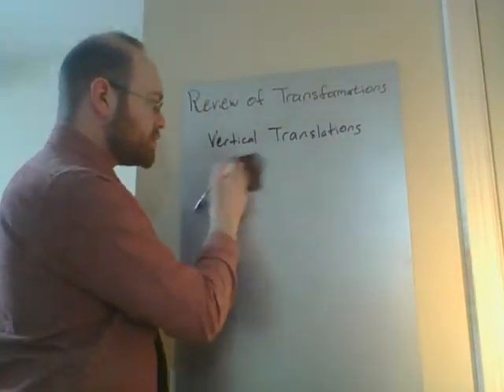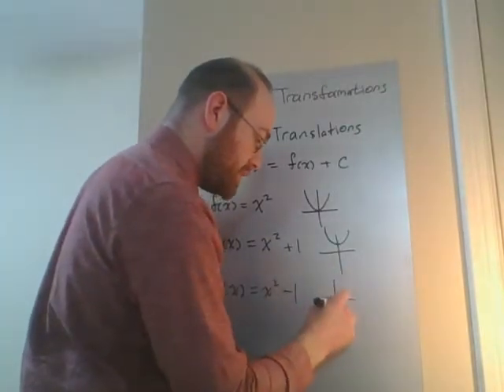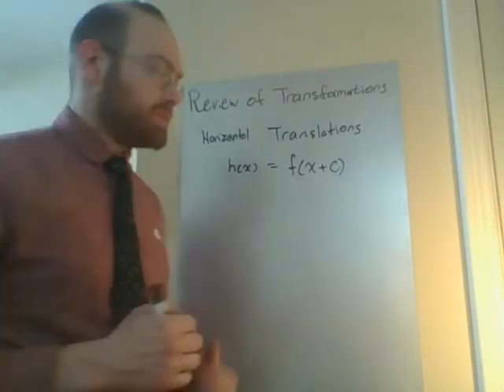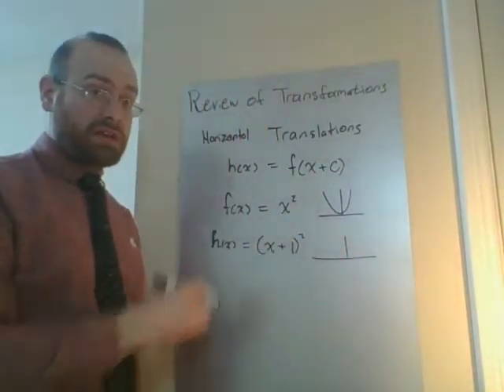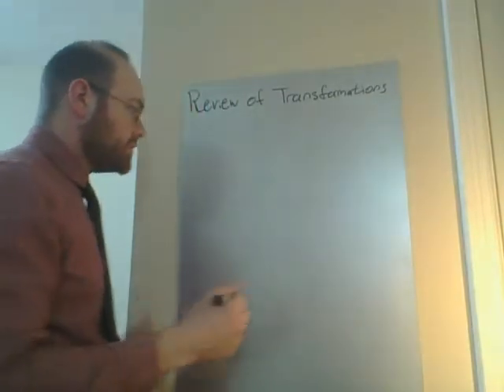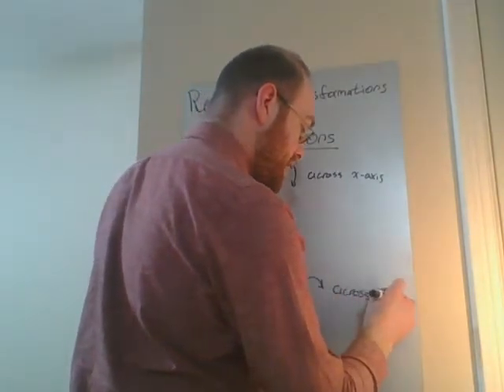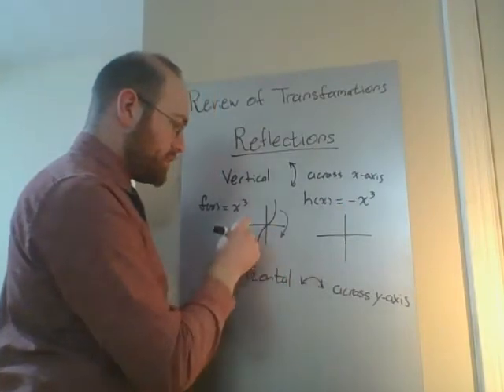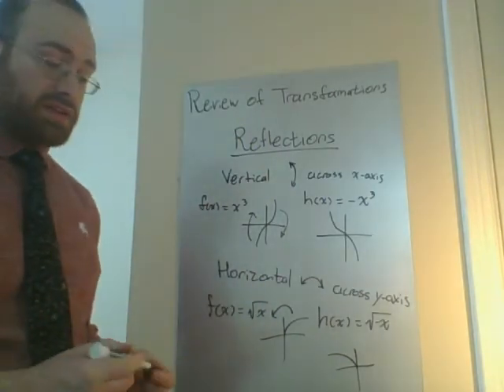Review of function transformations | Precalculus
In this video we review horizontal and vertical translations and reflections.